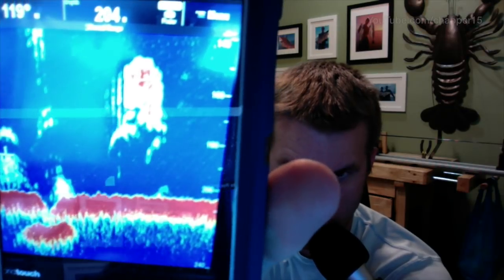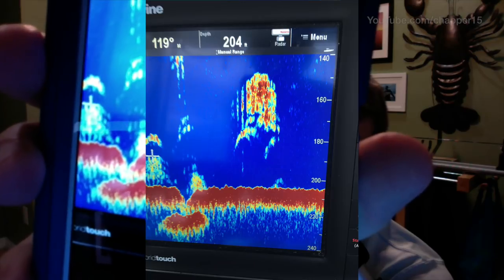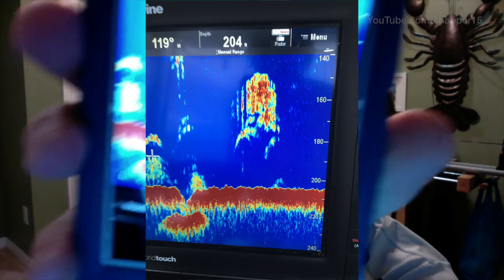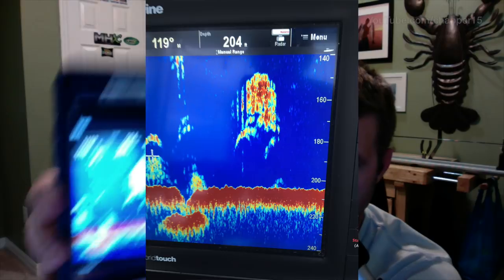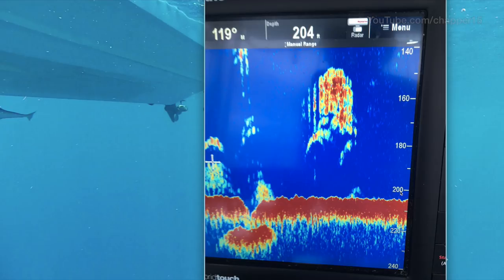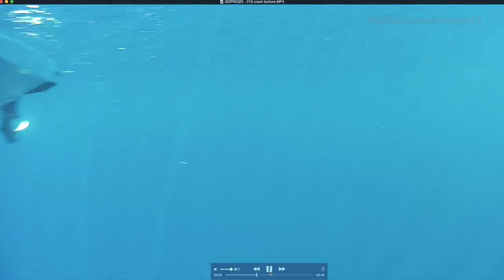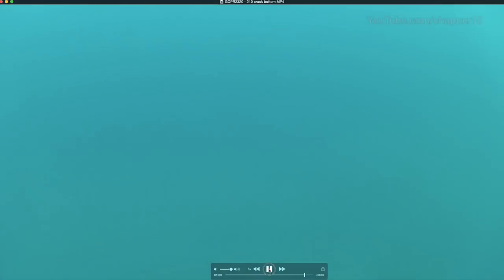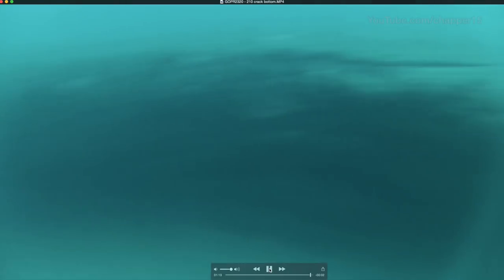15-foot crack sinkhole in Gulf of Mexico with GoPro footage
This is a spot in the Gulf where a group of anglers discovered an amazing piece of bottom. It's loaded with fish like grouper, snapper and amberjack.  I believe the structure is a double ledge or sinkhole of types, and sent the GoPro down to investigate.  The GoPro shut off on it's own when it hit the bottom, but even the bit of video I got on it's descent provide clues as to what it is.